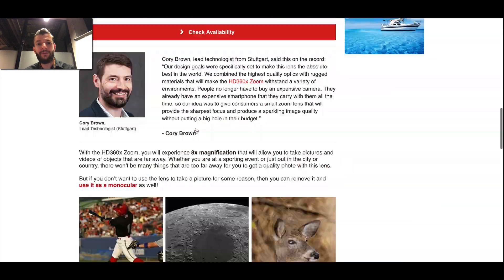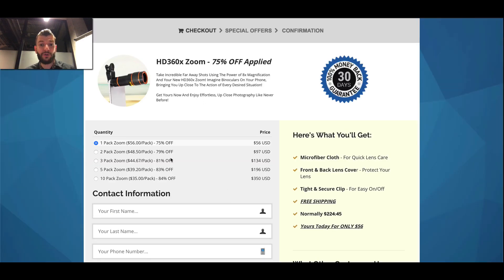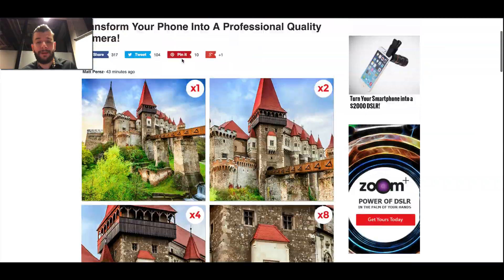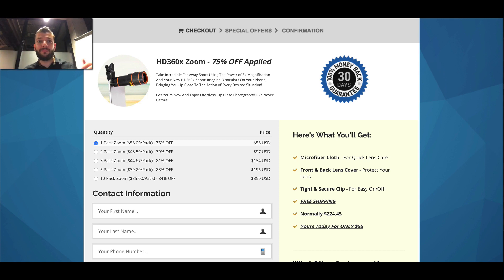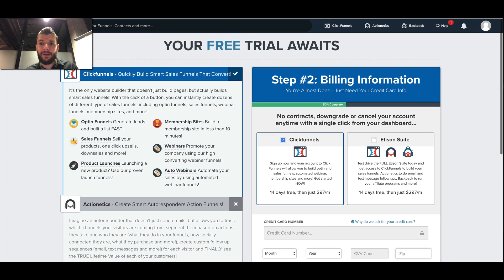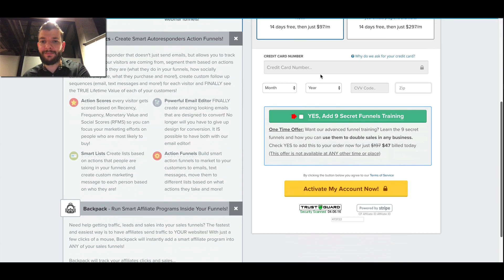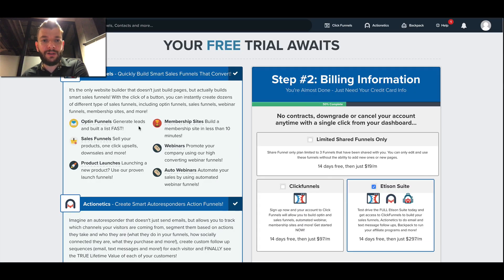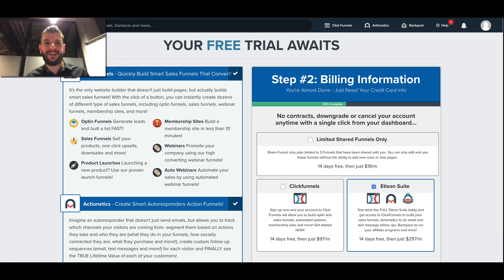The Funnel Template: Copy & Paste 7 eCommerce Click Funnel Template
In previous videos I promised you guys a funnel template. I couldn't submit comments to each of you guys so decided to share the template and instructions here. Enjoy!